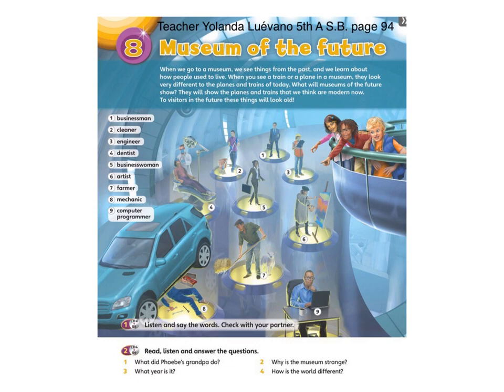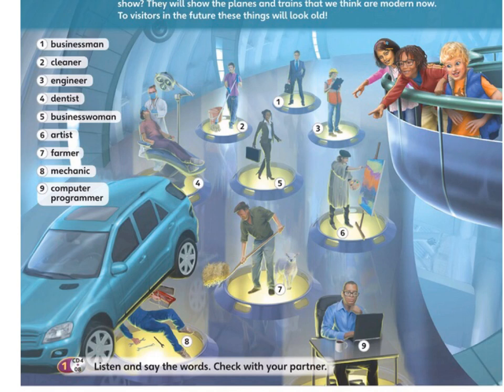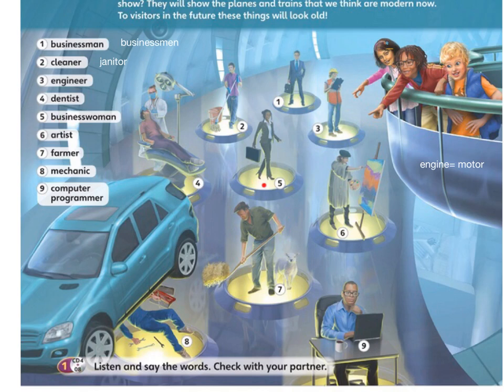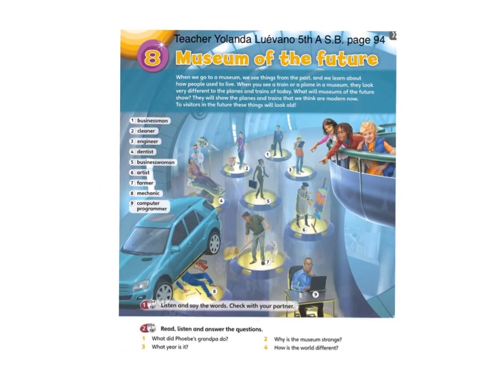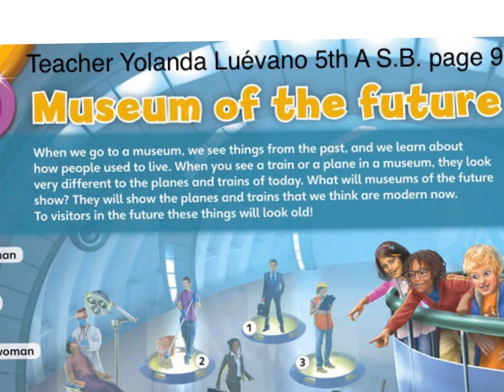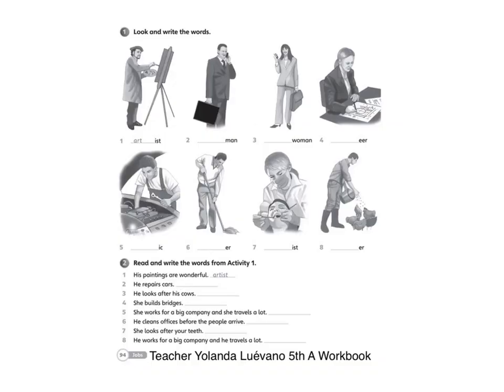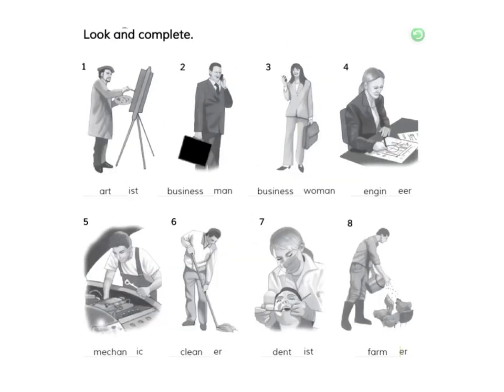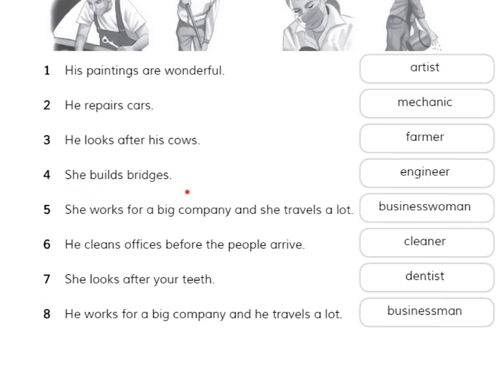Miss Yola Class 5 5th